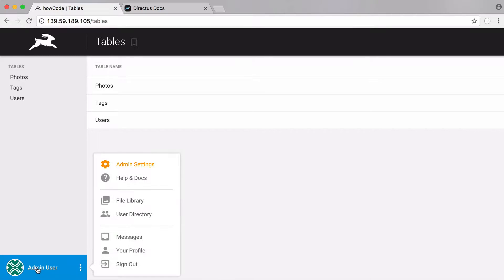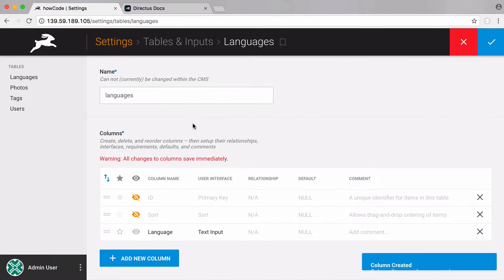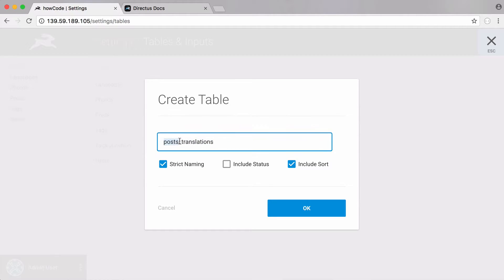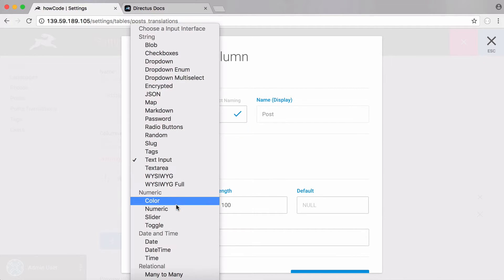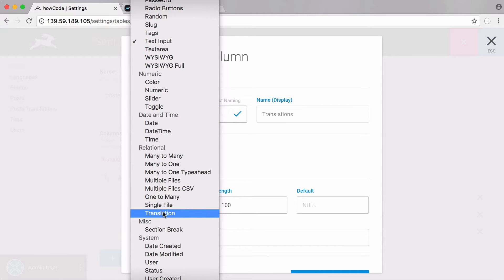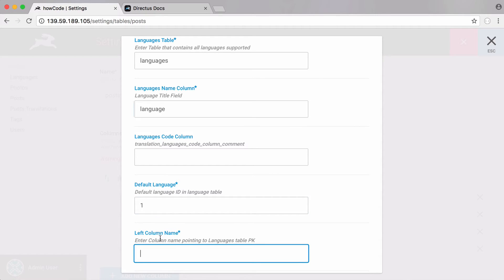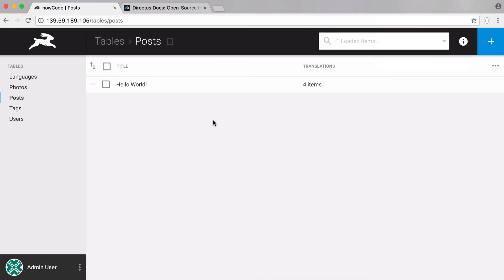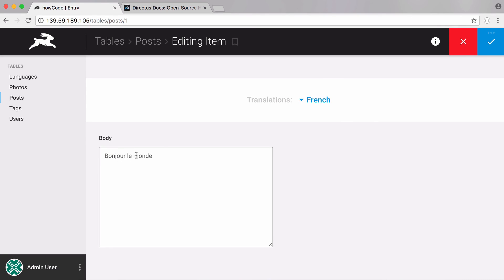Translations with Directus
In this video we're going to be learning how to use Directus' built-in translations type to store translated versions of our data. In the video we use the example of a blog post that has been translated into multiple languages.